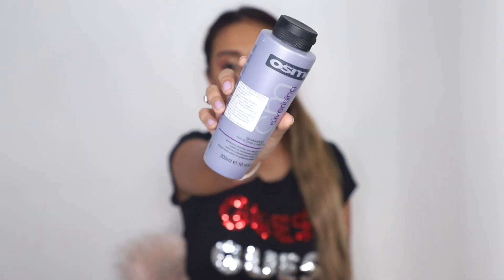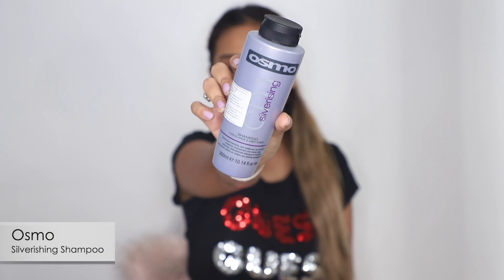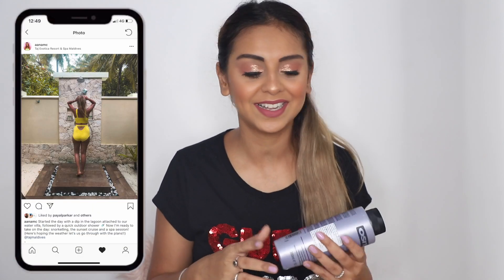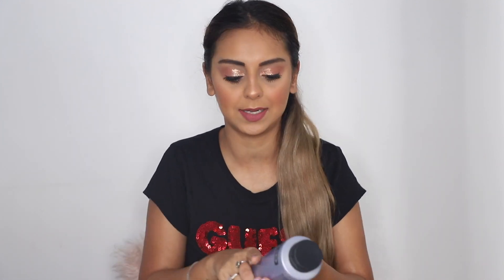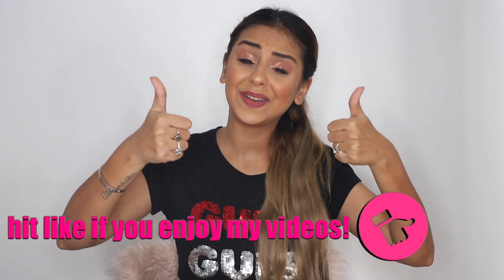Product Empties: April 2020 | To Buy Or Not To Buy? | Project Pan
There are very few product empties that make it positively to my 'to buy or not to buy list' - with today's video I'm giving you mini reviews on a few hair, skin, makeup and personal care products that will tell you some of my hits and misses - all as part of project pan (what I've hit PAN on!) I hope you enjoy this one, it might be the perfect way to save money post this lock down 😉

Glutaweis Face serum

[some more options for primers below]